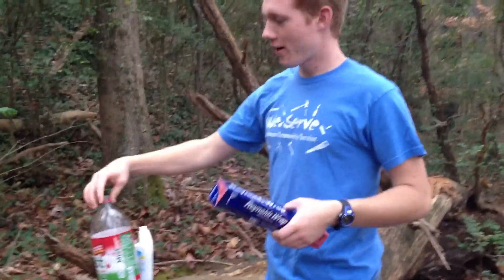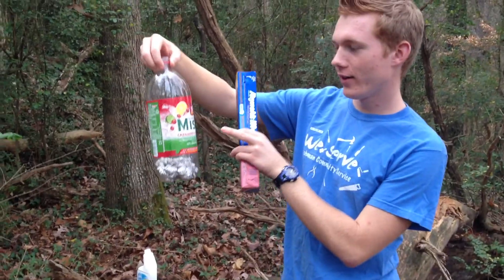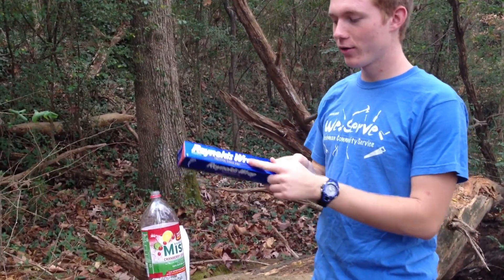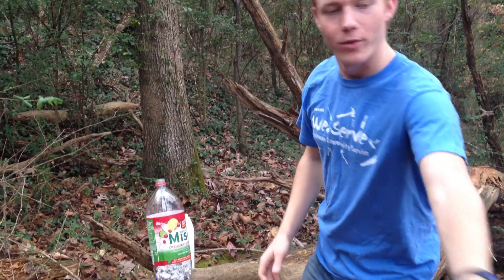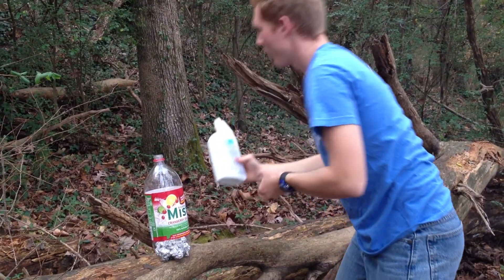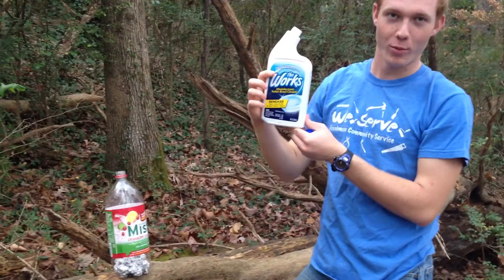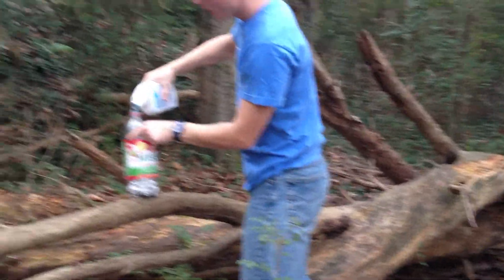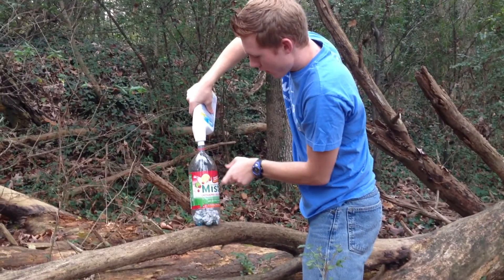Incredible Works Bomb Explosion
Our first experience with setting off a Works Bomb.  Just as a precaution, if you're going to try this, beware that the chemical composition left after the reaction is toxic so handle with care!